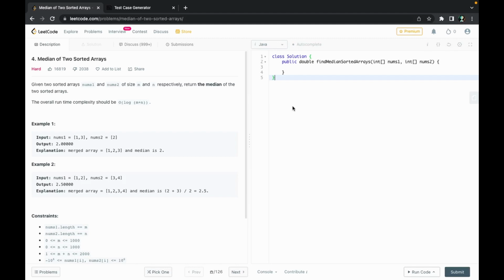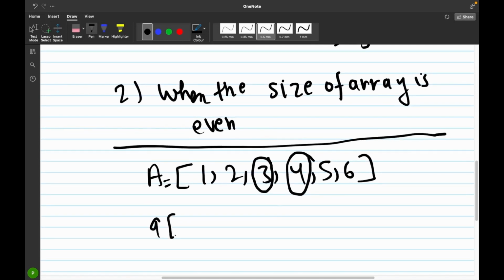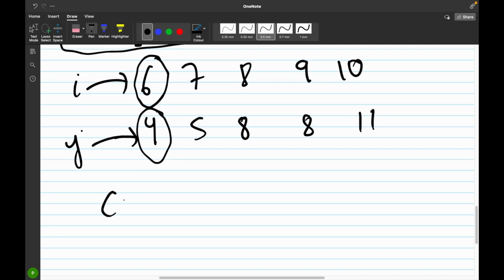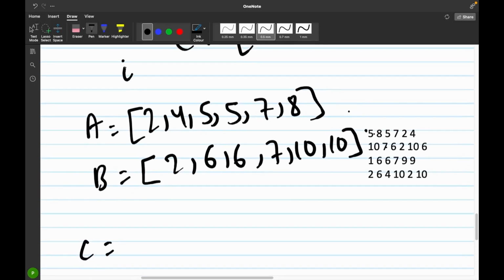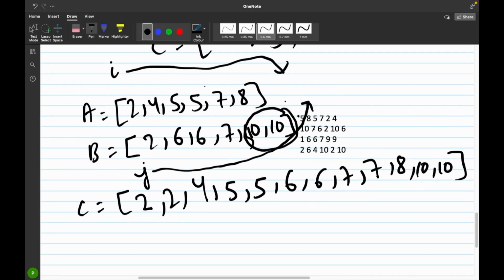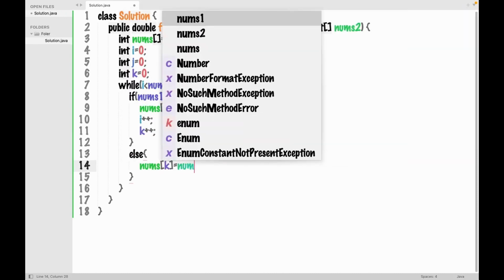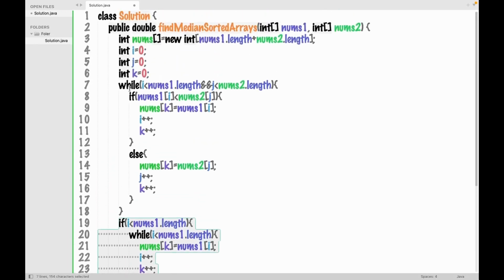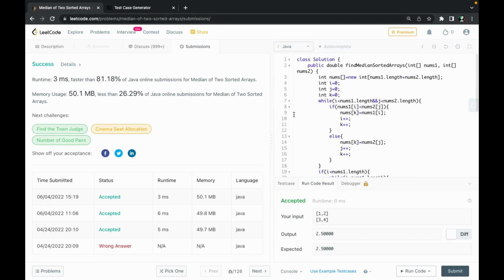Median of two Sorted Arrays of Different Sizes|Leetcode|C++/Java|My Solution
In this video, I discuss a detailed solution to the median of two sorted arrays problem of leetcode

Watch the video in 1.5x to save time if needed as per your need